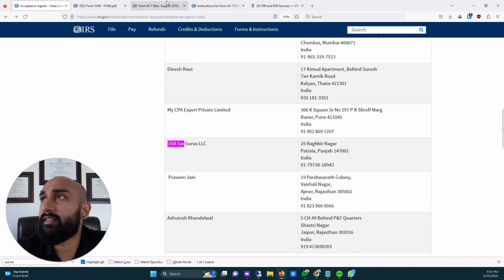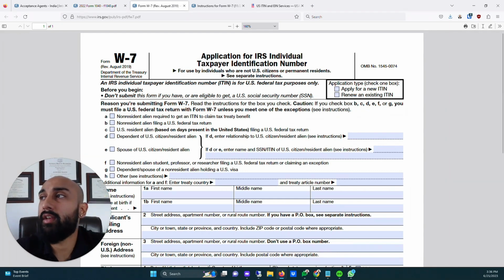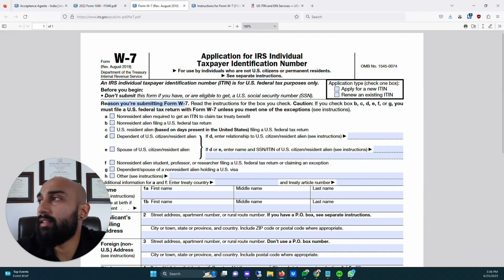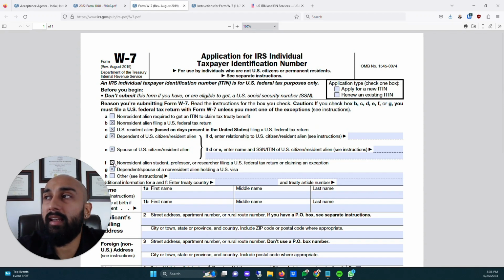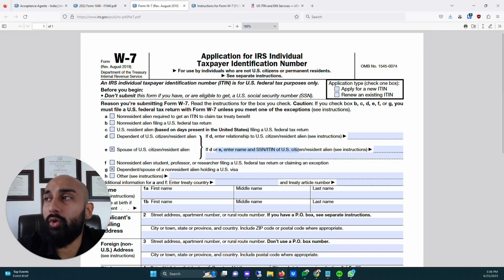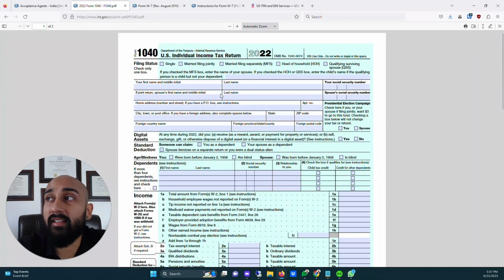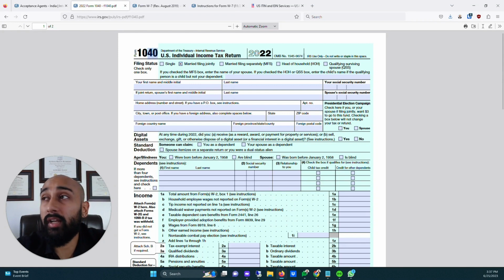Apply for US ITIN for Non-Resident Spouse from India 🇮🇳 | Step-by-Step Guide by CPA 📝 | Form W-7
Welcome to USA Tax Gurus! We are here to help you apply for your ITIN.

We offer US Taxation, US Company Formation, ITIN and Bookkeeping Services at USA Tax Gurus. We are a 100% remote CPA Firm with presence in both the USA and India. For our international clients (especially from India), we help them expand their businesses into the US by guiding them with US taxes and legal compliances.

📢 If you're a non-resident spouse of a US citizen or resident and need to apply for a US Individual Taxpayer Identification Number (ITIN), you're in the right place! You, as a nonresident spouse, are required to complete the W7 form along with the 1040 tax return to be able to apply for the ITIN. Both the nonresident and US resident spouses information goes onto the US Tax returns.

In this step-by-step guide, we'll walk you through the process of obtaining an ITIN for your non-resident spouse. From understanding the eligibility criteria to gathering the necessary documents and filling out the required forms, we've got you covered. Stay compliant with US tax laws and ensure a smooth application process by following our comprehensive guide.

Throughout the video, we will share valuable tips and best practices to streamline the application process and increase the chances of approval. We understand the importance of accuracy and completeness in the application, and we'll provide insights on how to navigate potential challenges and overcome common hurdles.

Skip the line and schedule a paid Consultation Call directly with with Akhil Bansal CPA